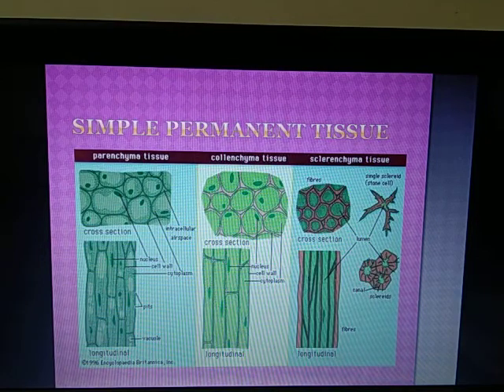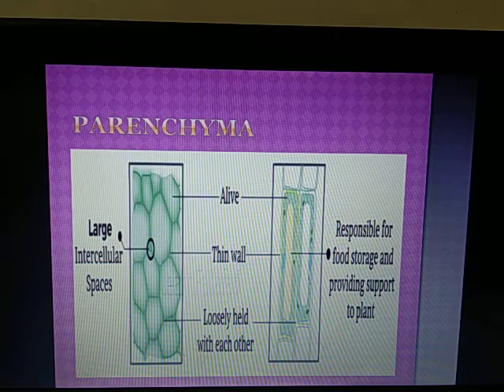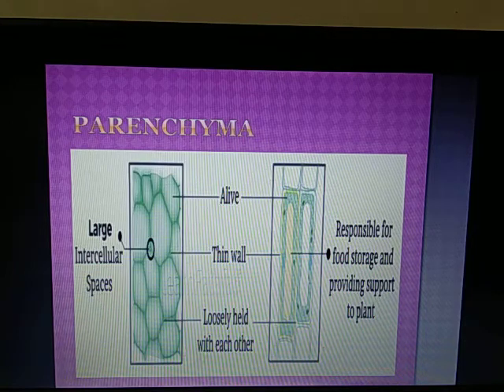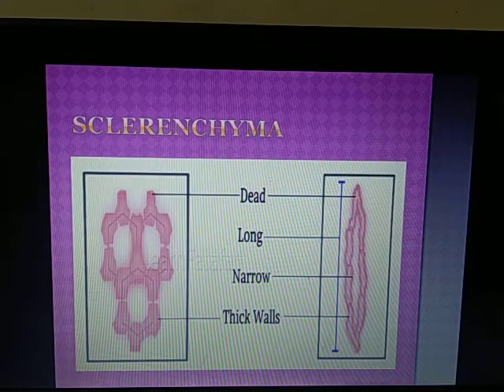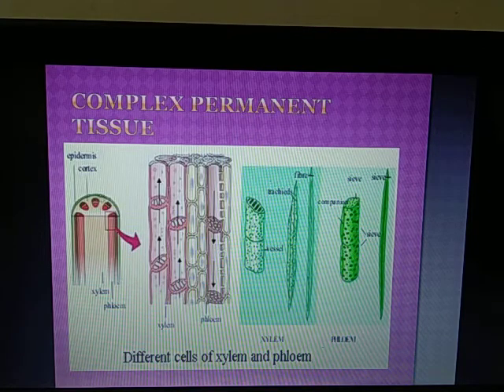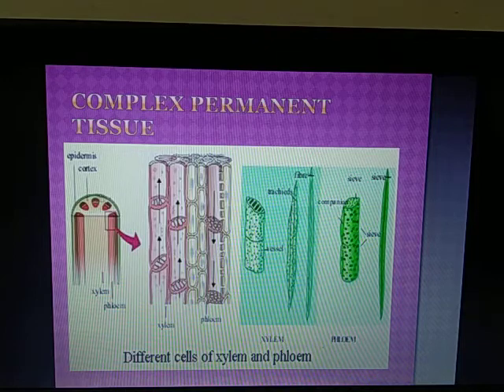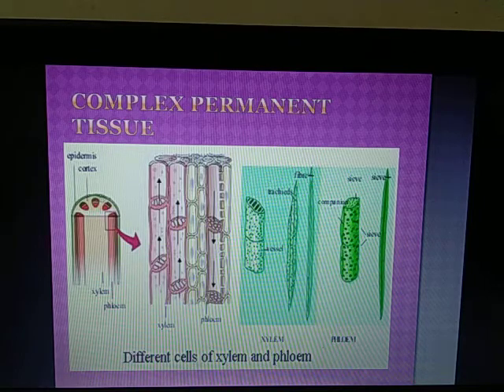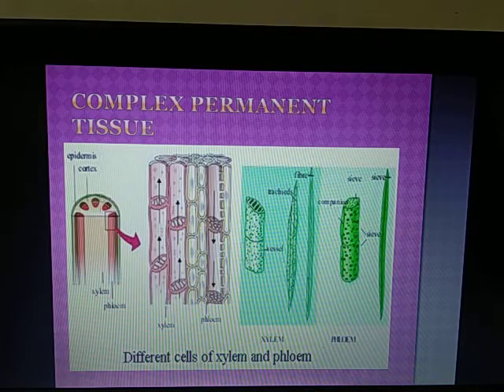9th class-Tissue- plant tissue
Permanent tissue